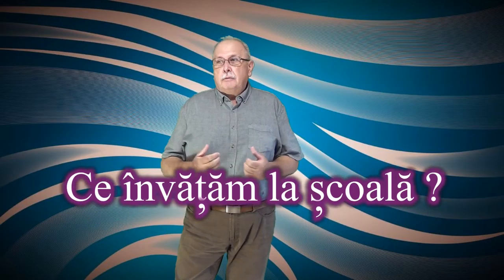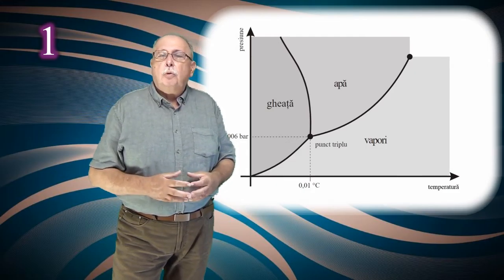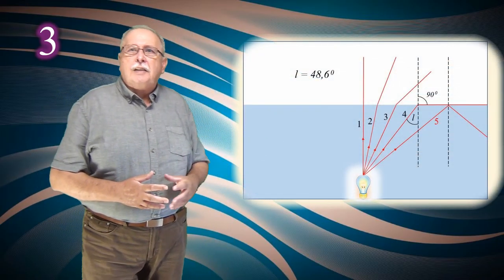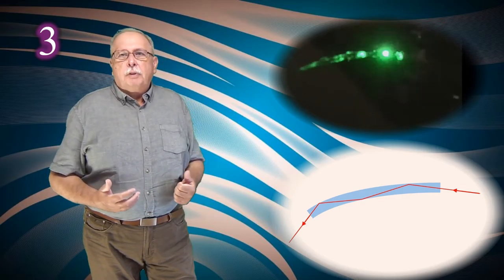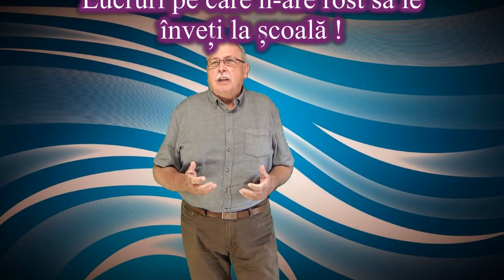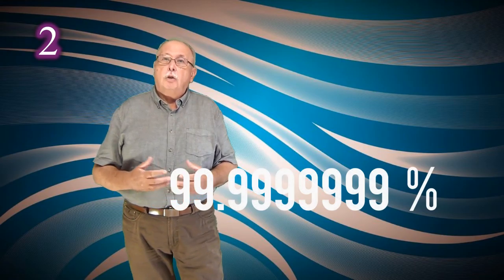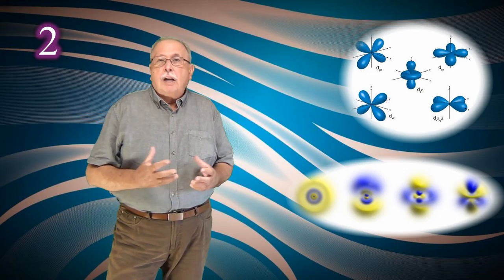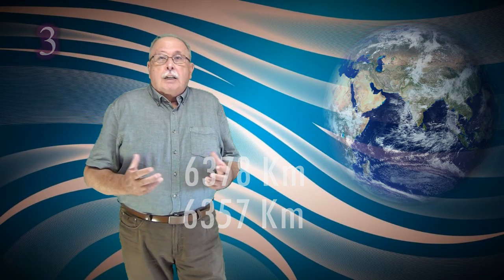CE ÎNVĂȚĂM LA ȘCOALĂ ? (Lumea nu este cum crezi_29)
Sunt analizate materiale care au titlul ”. Lucruri pe care nu le-ai învățat la școală”.
Cunoștințele din domeniul științei care apar în aceste materiale sunt grupate în trei categorii, iar câteva dintre ele sunt analizate în detaliu.
După aceste analize, materialul ajunge la o concluzii legate de ceea ce trebuie să cuprindă programa școlară.